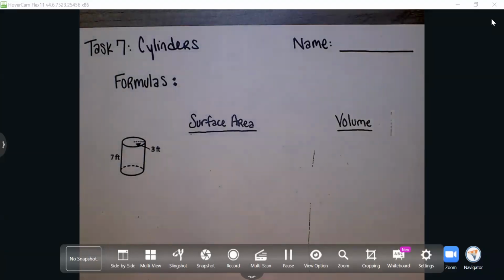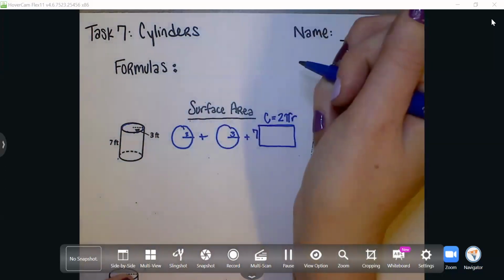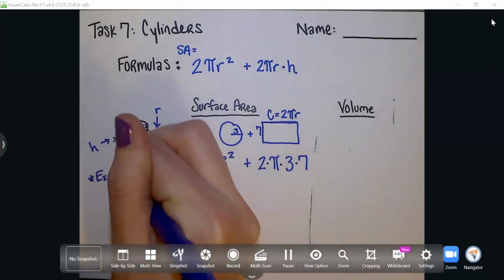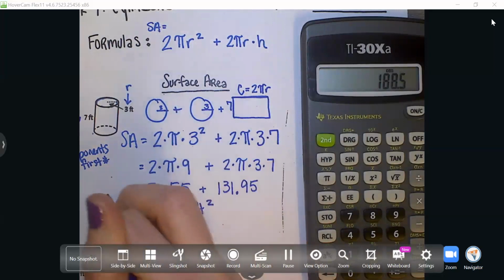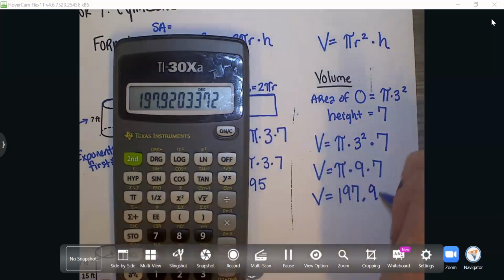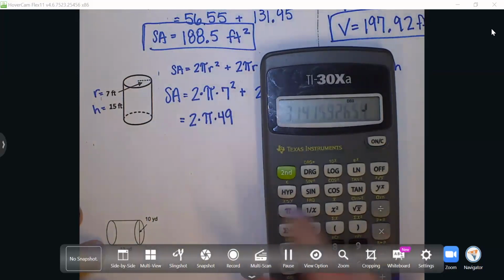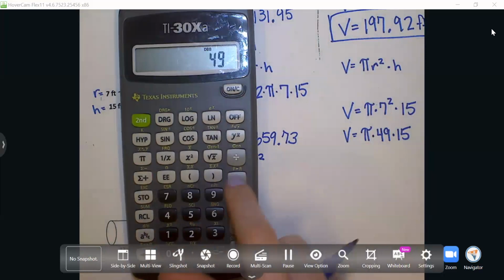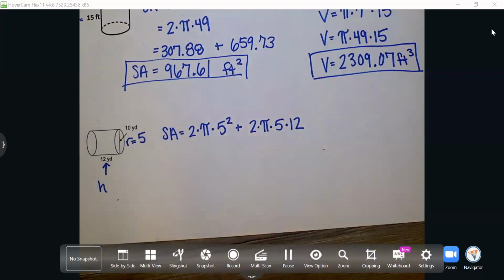Task 7 Cylinders